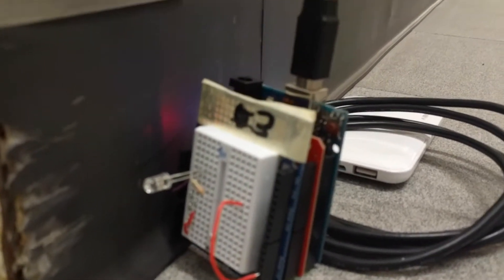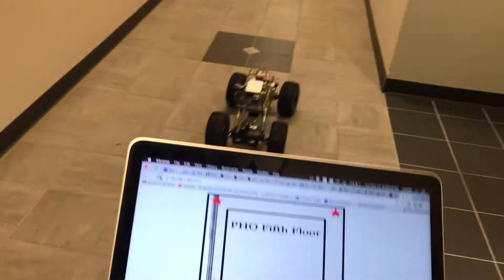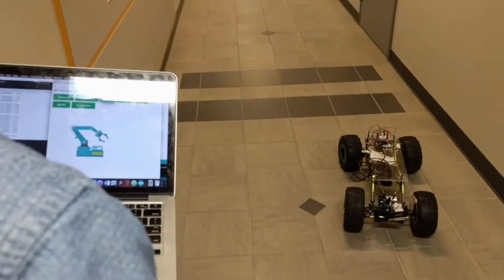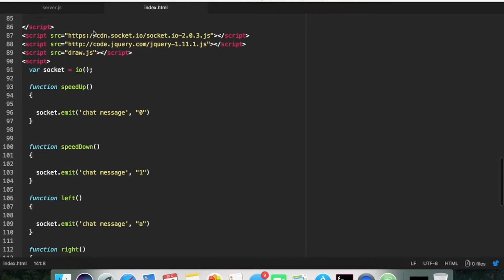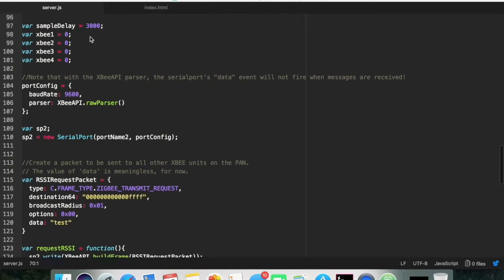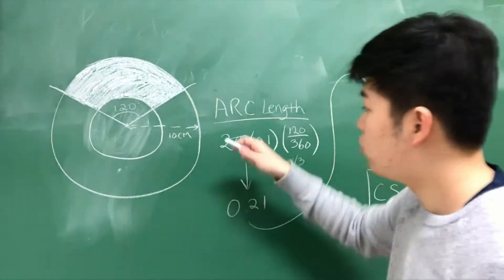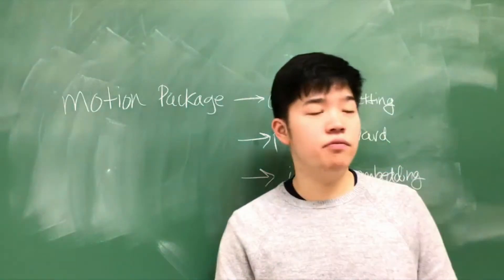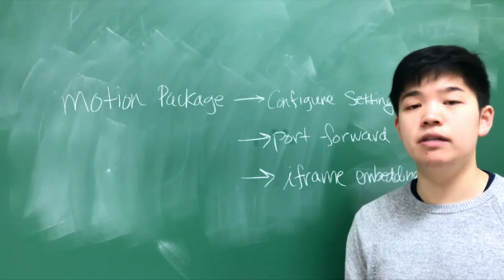Autonomous Driving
EC544 Challenge 8